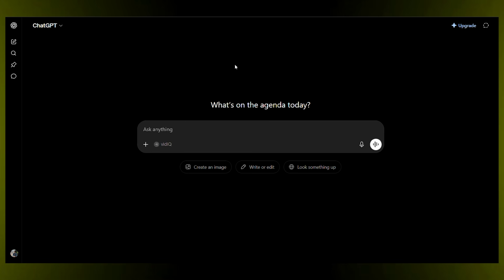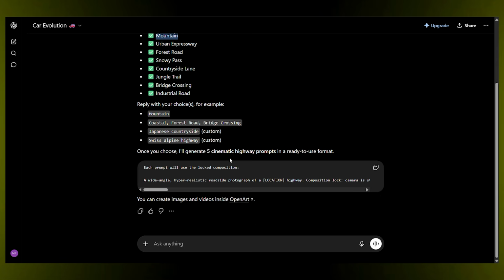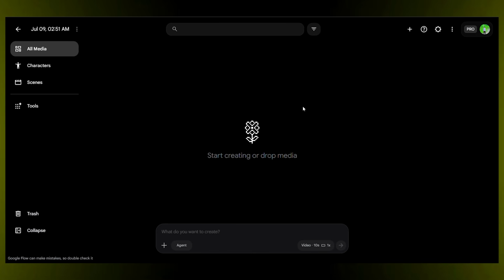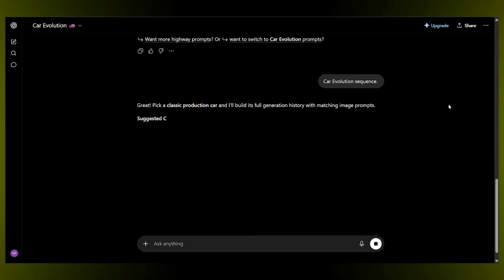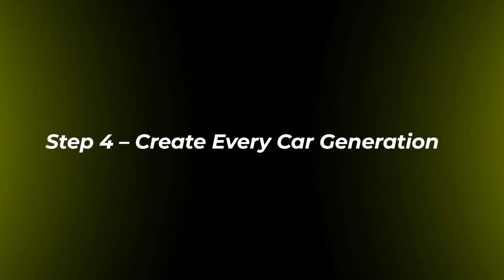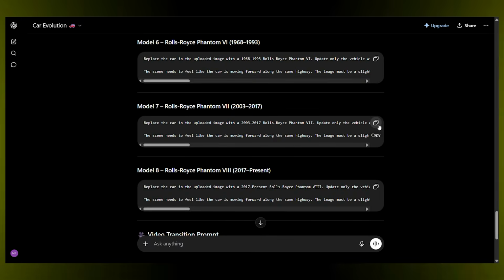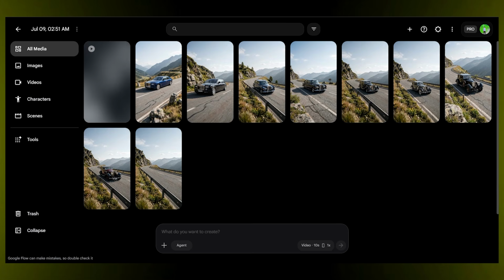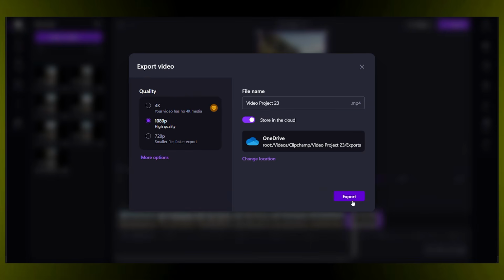Make AI Car Evolution Videos Tutorial | Full Beginner Guide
Want to create realistic AI Car Evolution videos that can go viral? In this easy step-by-step tutorial, I'll show you how to create stunning car evolution animations using FREE AI tools. From generating realistic car designs to creating smooth transformation sequences and professional edits, you'll learn the complete workflow to produce engaging videos for YouTube Shorts, Instagram Reels, TikTok, and other short-form platforms.

In this video, you'll learn how to generate high-quality car evolution images with AI, write effective prompts for realistic results, animate seamless transitions between different generations of cars, and edit everything into eye-catching videos with high audience retention. This AI niche is growing rapidly because automotive transformations are visually satisfying and highly shareable.

Whether you're starting a faceless YouTube channel or looking for your next viral AI niche, this tutorial will help you create unlimited realistic car evolution videos quickly and for free using powerful AI tools.